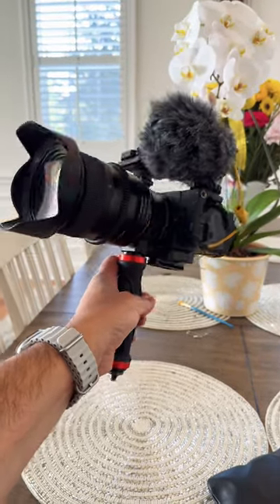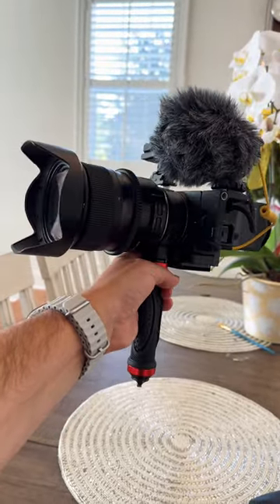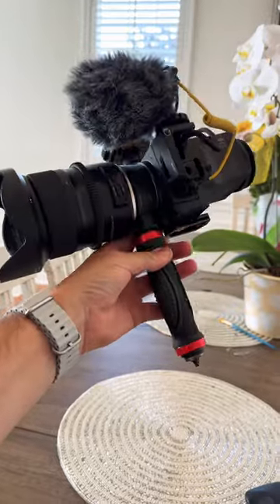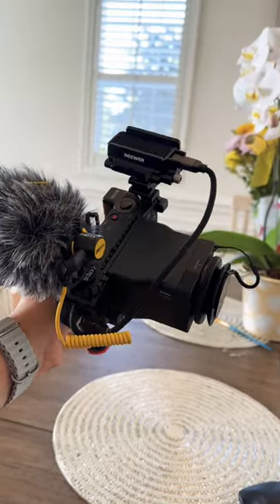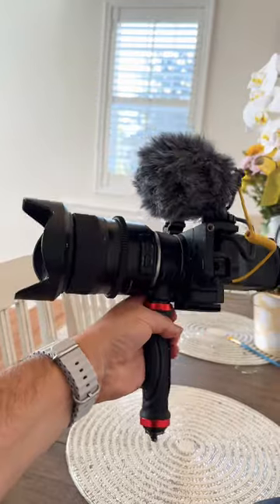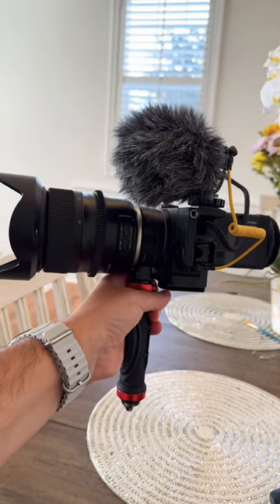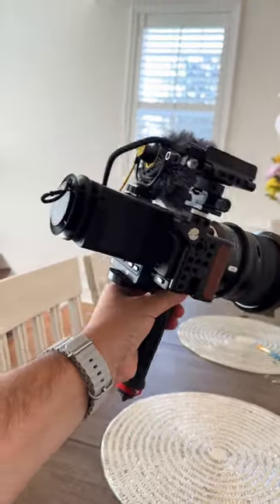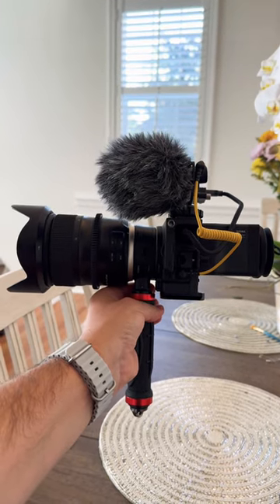Run and gun amazing full frame camera setup-sigma fp